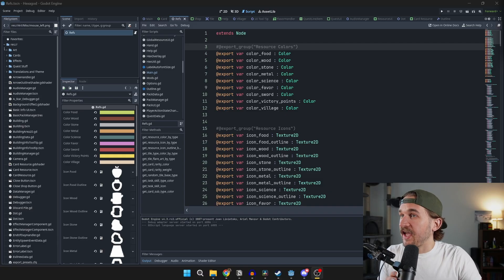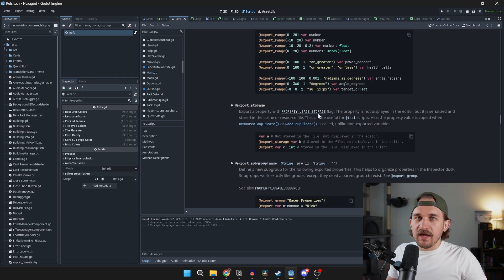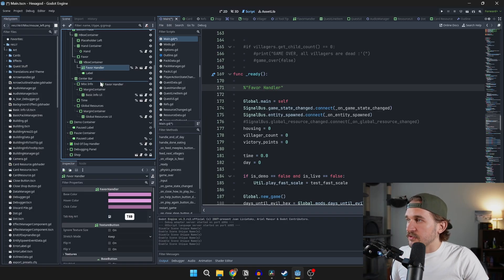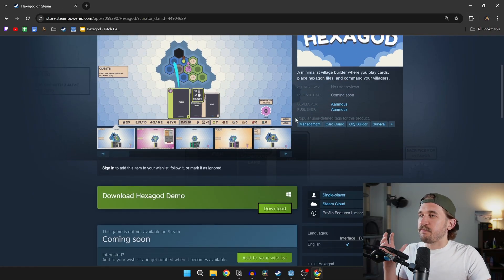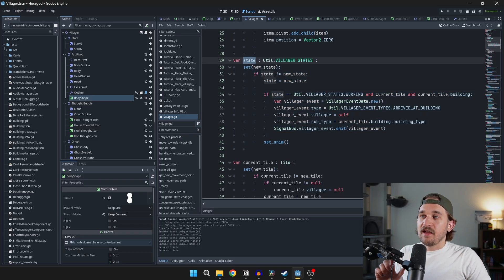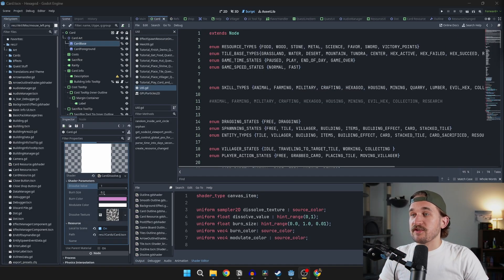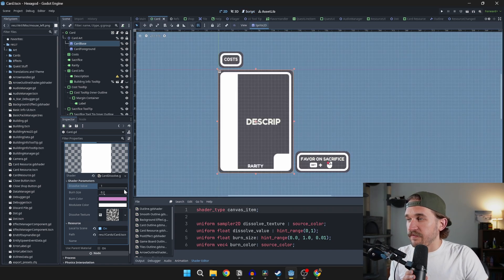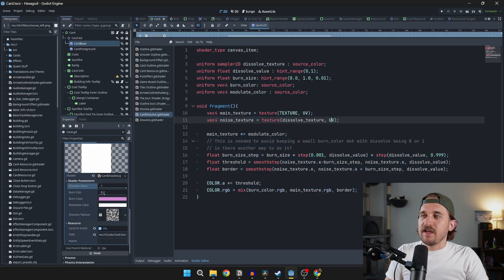I wish I Knew about these Godot Features Sooner - Godot Tutorial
Here are my top 6 Godot Game Engine tips that I use every day to make my game development process smoother. Making games is hard enough as is and I'm hoping these tips will help you along your journey. I am specifically using Godot 4.3 RC 2, but these tips should work for most versions of Godot 4.

Checkout @MrEliptik and his educational channel @mrelipteach

00:00 Hi There
00:23 Export Groups
01:40 Unique Names
03:20 My Games
04:05 Easy On Ready Var
04:42 Setters in Godot
06:20 Use more Enums
07:31 Godot Shaders
08:48 Make Your Game Work